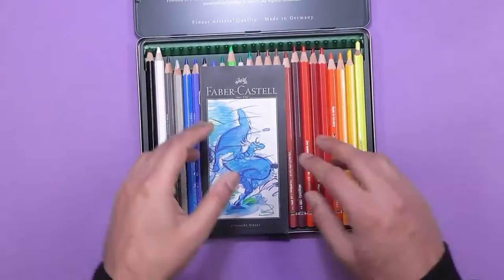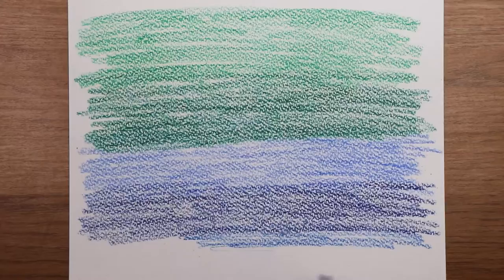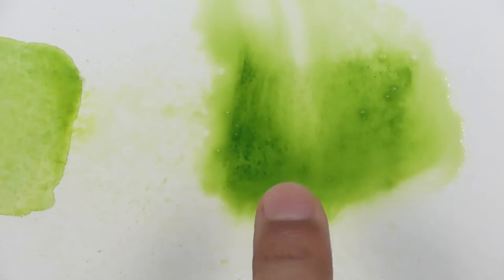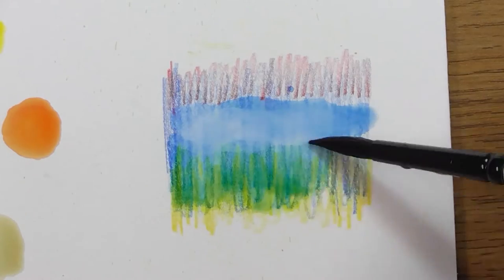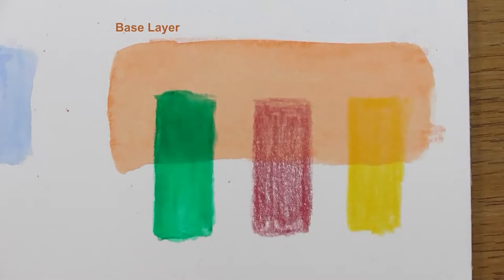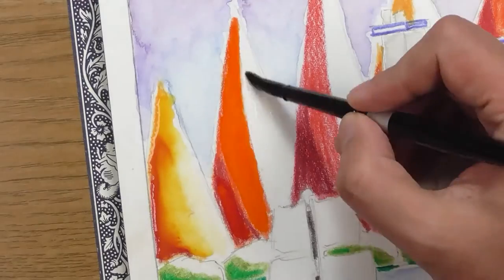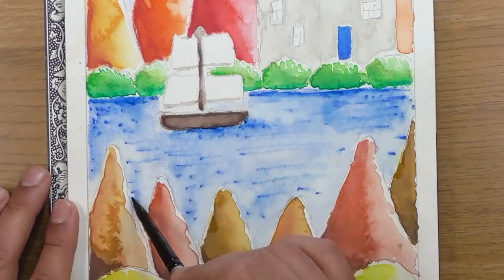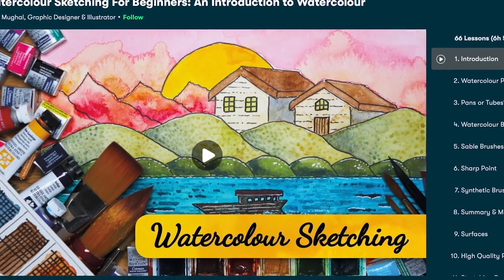Watercolour Pencils for Beginners | How to use Watercolour Pencils | Sketching | Drawing | Painting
Heard of watercolour pencils? Not sure how to use them? Can’t seem to get the results you need? If the answer to any of these questions is yes, then this class: Watercolour Pencils for Beginners is perfect for you!!!

This class is aimed at beginners and anyone else who wants to delve into the wonderful world of watercolour pencils.

We will start the class by covering the basics of what watercolour pencils are, the supplies that you need for the class exercises and then work towards some exciting techniques to produce varied and gorgeous results.

We will look at:
• The different methods of colour application
• Dry and wet colour mixing
• Drawing in different sequences to produce interesting results
• Using various tools and techniques to achieve a range of textures and effects

We will also look at:
• Basic colour mixing
• Transparency and layers
• Colour swatching
• And testing interactions with other mediums

We will then bring all the techniques together in a beautiful full sketch for you to follow step-by-step.

On completing the exercises within the lessons and full sketch, you will be ready to start your class project and begin your exciting adventures in this magical world of watercolour pencils.
This class will give you the direction, basic knowledge and confidence for you to be able to quickly get started in sketching with watercolour pencils.
This class is aimed at all levels of skill from beginners to seasoned professionals with no prior knowledge required at all.

Watercolour pencils used in the class

My Skillshare classes links

My Etsy shop - mini colouring book and original art

INK & PENS

Old school nib and holder set
Blue calligraphy ink
Black indian ink
Sakura micron sigma fine liner pen set
Derwent Graphik fine liner - graphite set of 3
Derwent Graphik fine liner - sepia set of 3
Sharpie fine point
Sharpie chisel tip
Copic cool grey marker
White gel pen

ERASERS

Plastic eraser
Putty eraser
Eraser pen
Eraser pen refill
Mono eraser
Mono eraser refill
Eraser pencils

SHARPENERS

Long length sharper
Standard sharpener

PAPER

Bockingford Cold Pressed watercolour paper A3
Bockingford Hot Pressed Watercolour paper A3
Sketchbook A4
Sketchbook A5
Daler Rowney Heavyweight Jumbo pad
Langton Hot Pressed Watercolour 12x9 inch pad
Acrylic paper A5 (i also use WH Smiths own brand)
Sketchbook A5
Strathmore Bristol Smooth paper 9x12 inch
A5 sketchbooks x3

Keep sketching and peace!